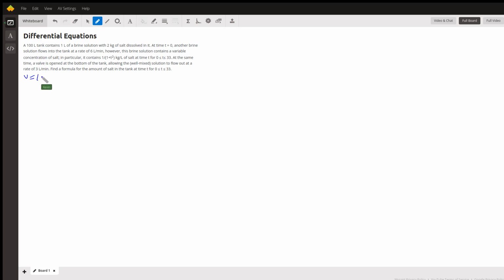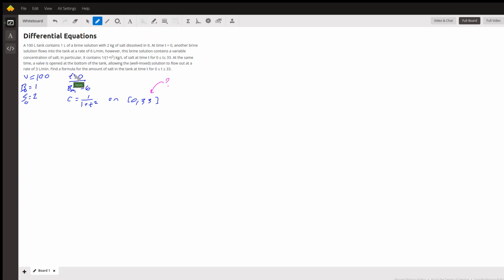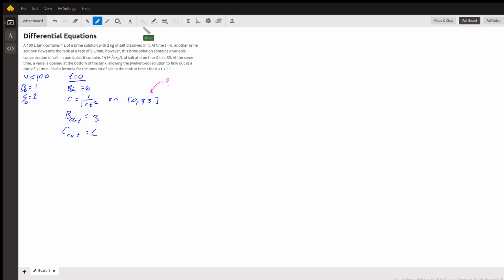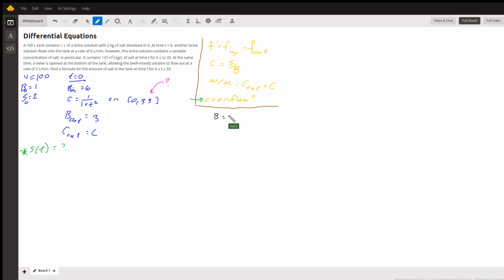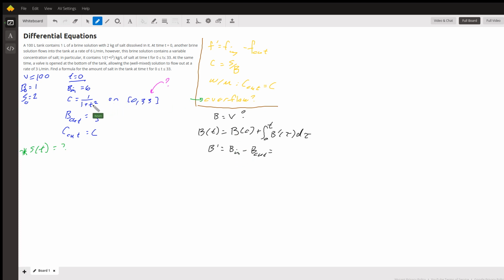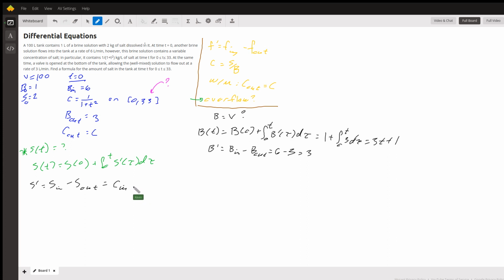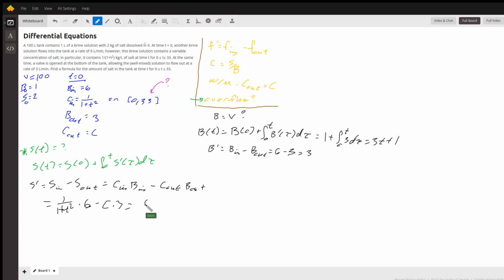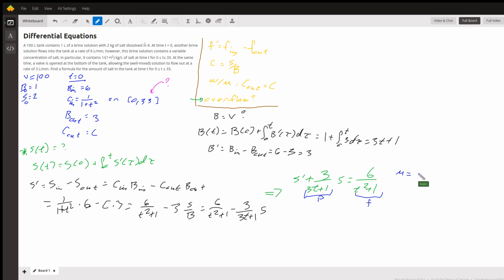How to Set Up a Word Problem (Differential Equations, Tank/Mixture)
Question: Differential Equations
A 100 L tank contains 1 L of a brine solution with 2 kg of salt dissolved in it. At time t = 0, another brine solution flows into the tank at a rate of 6 L/min, however, this brine solution contains a variable concentration of salt; in particular, it contains 1/(1+t2) kg/L of salt at time t for 0 ≤ t≤ 33. At the same time, a valve is opened at the bottom of the tank, allowing the (well-mixed) solution to flow out at a rate of 3 L/min. Find a formula for the amount of salt in the tank at time t for 0 ≤ t ≤ 33.

Answered By:

Kevin S.
Math PhD, 11 yrs experience: confidence through precision

Written Explanation:

The camera was working when I recorded, not sure why it's not there in the video. Oh well. These problems are super long if you actually want the setup details, so I had to make the assumption you're asking mostly about the setup not solving a linear equation (which should just be a separate post). The setup is what most students struggle with, so I walk through a universal process that handles really any situation (provided you know the prerequisite material.) Hope that helps (despite the allergies)!